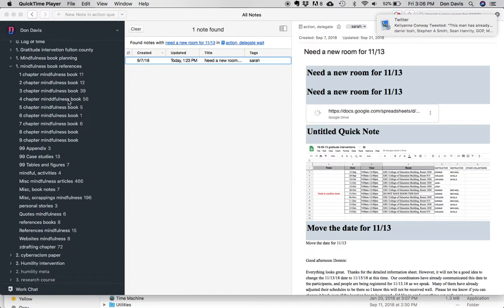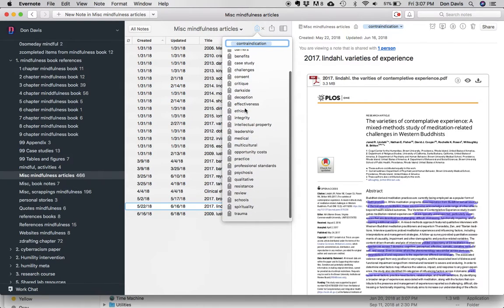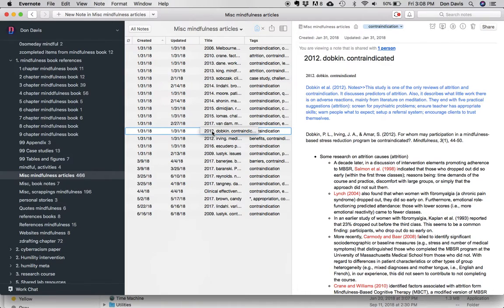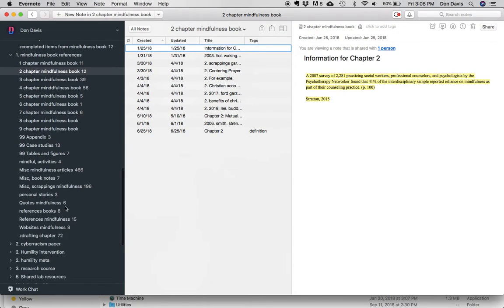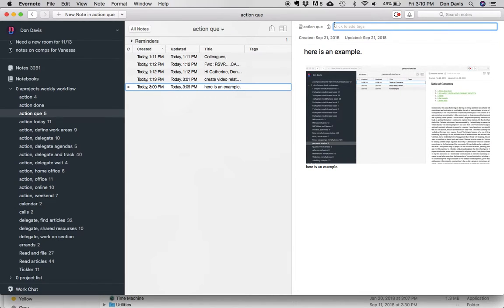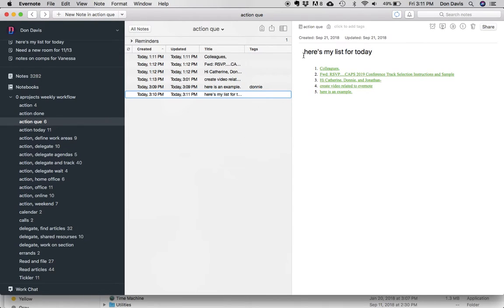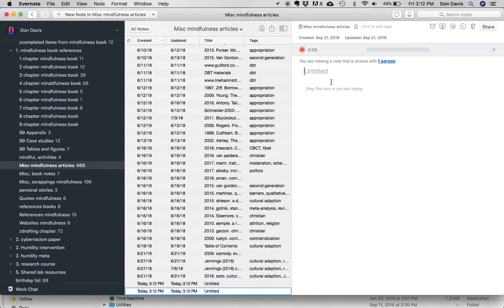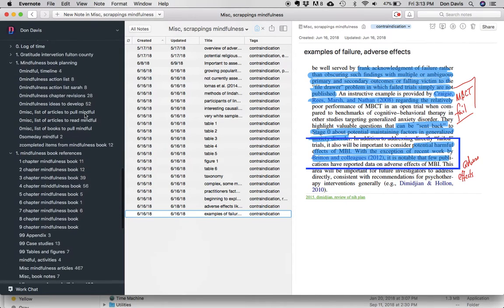4 Donnie overview of evernote